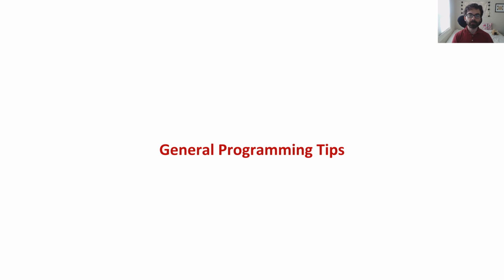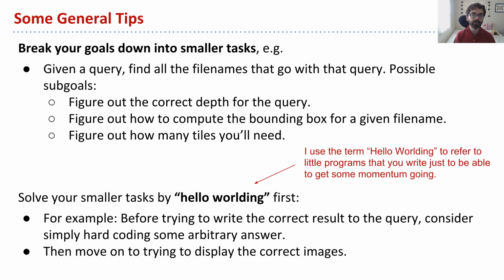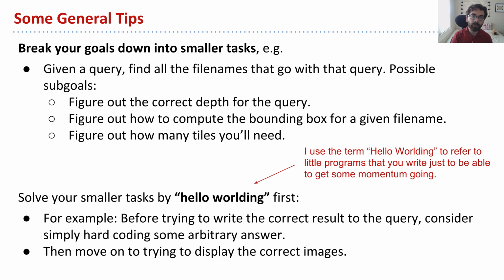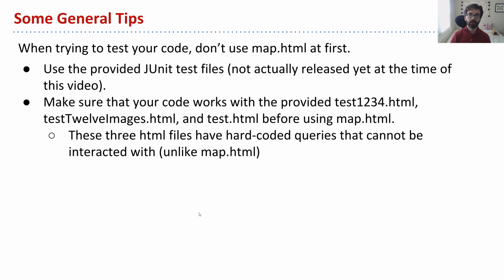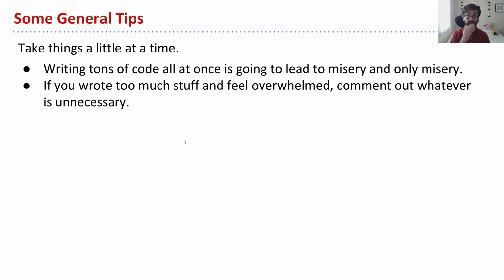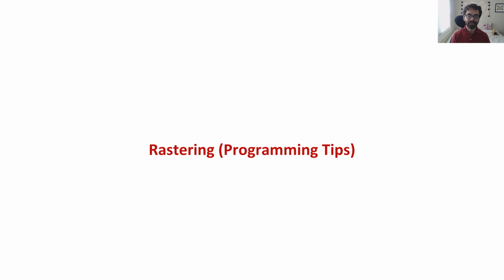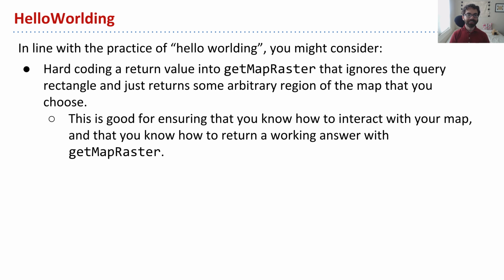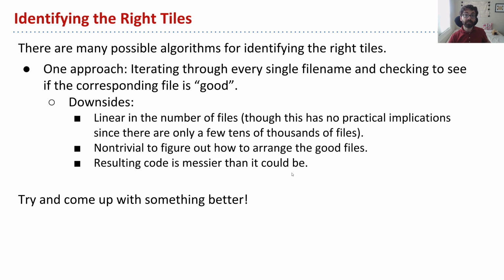[Project 3, Part 2C] Programming tips, with a focus on rastering